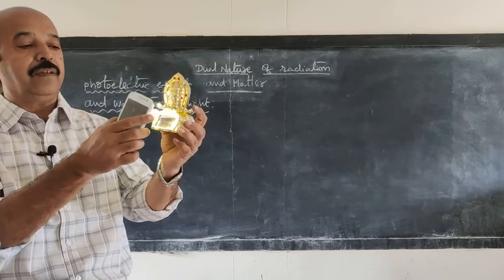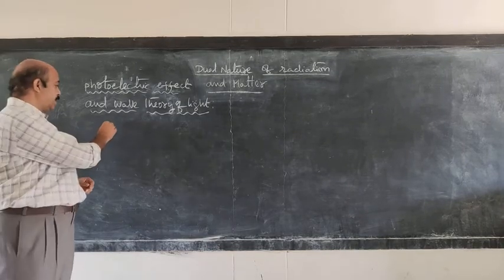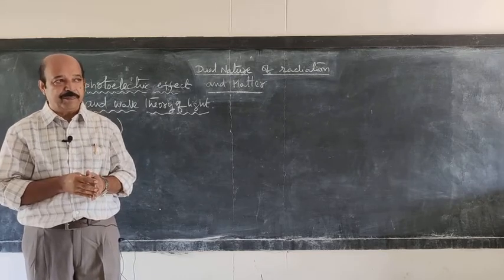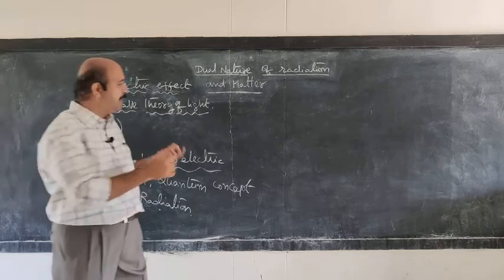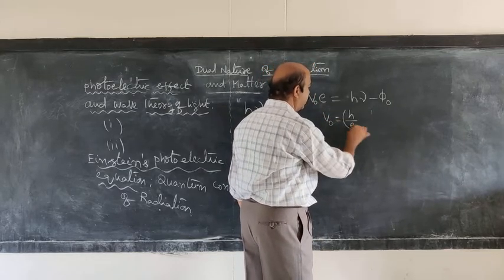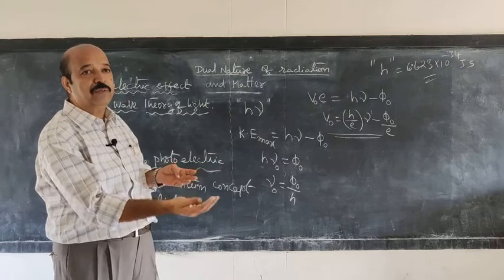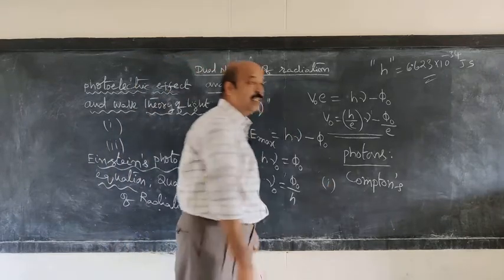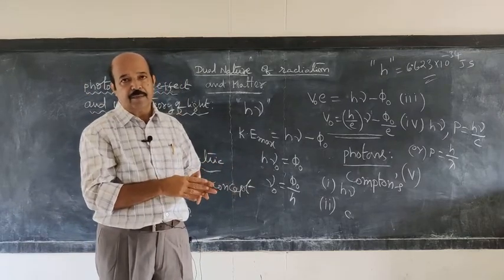Dual nature of radiation and matter 3